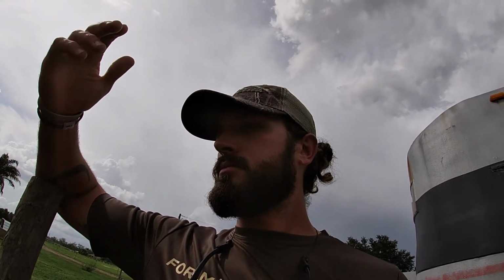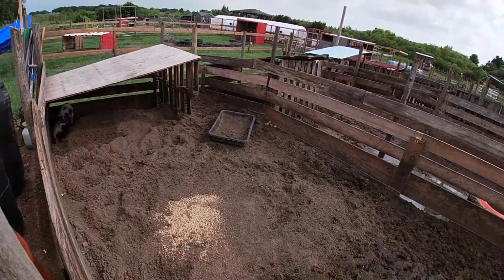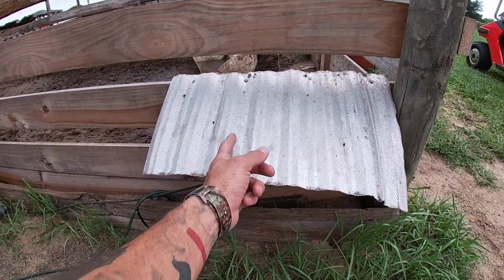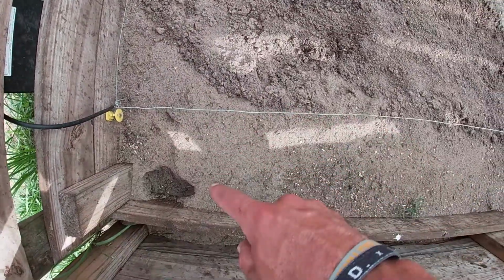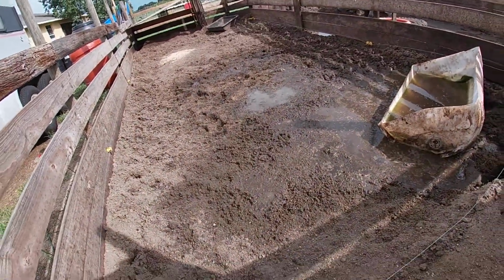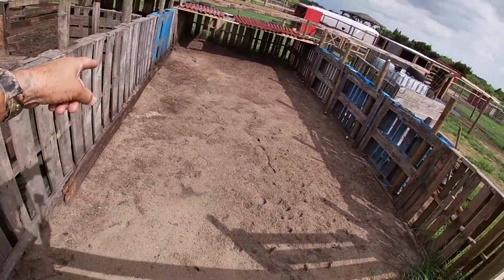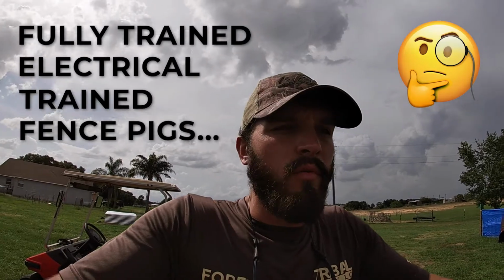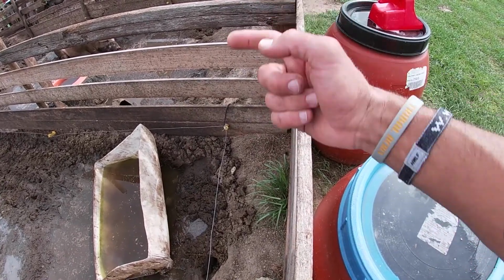How To Electric Fence Train Your Pigs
Thanks so much for watching, please check out our other videos and consider SUBSCRIBING, LIKING this video, SHARING our channel, and HITTING THE BELL for notifications for when we upload new content!

We hope you enjoyed our content and farm and will consider being a part of our journey here at Tribal Acres!